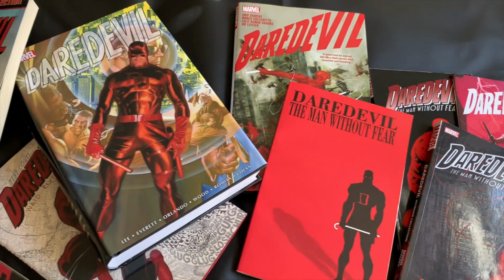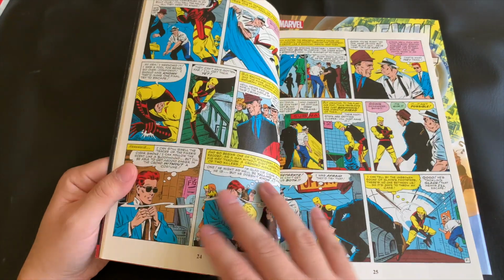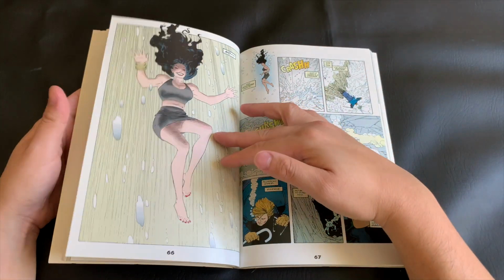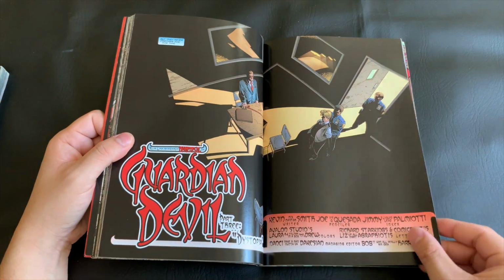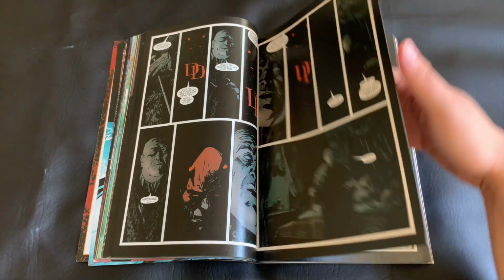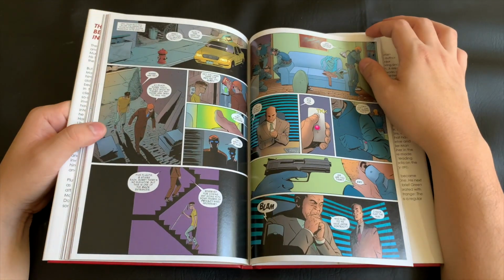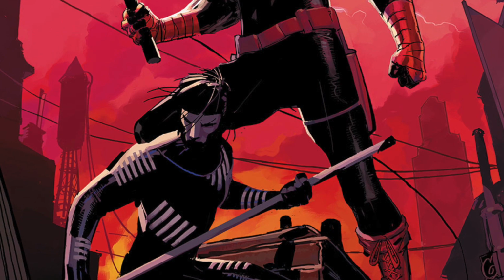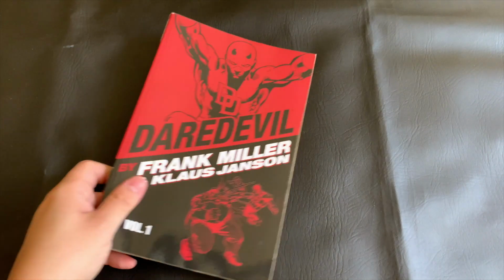DAREDEVIL: Where to Start Reading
Today, I'm taking some time to discuss the Best places to start reading Daredevil comics. I examine several collections and runs to provide my best recommendations on where to begin your journey with The Man Without Fear!

My favorite Marvel superhero and superhero in general is Daredevil, and the runs included in this video are a large reason as to why: Bendis, Waid, Miller, Zdarsky, Soule, and more!

Whether your a first time reader of 'ol Hornhead, or your a common visitor to Hell's Kitchen, sit back and enjoy Daredevil: Where to Start Reading.

Only on, TheComicBookReport.

0:00 Intro
1:14 Daredevil #1 (Vol.1) - Stan Lee
3:22 Daredevil: The Man Without Fear - Frank Miller
6:10 Daredevil: Guardian Devil - Kevin Smith
8:16 Daredevil by Brian Michael Bendis and Alex Maleev
10:45 Daredevil by Mark Waid
12:40 Daredevil by Chip Zdarsky
14:34 Honorable Mention: Daredevil by Charles Soule
15:47 Honorable Mention: Daredevil the Frank Miller Run
16:55 Closing

Daredevil, Where to start reading Daredevil, Chip Zdarsky, Brian Michael Bendis, Mark Waid, Alex Maleev, Stan Lee, Charles Soule, thecomicbookreport